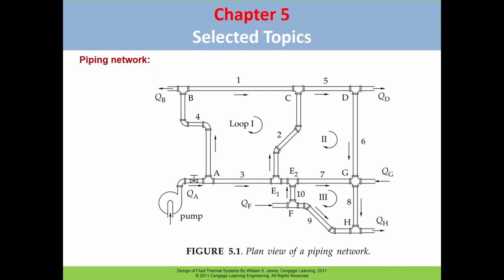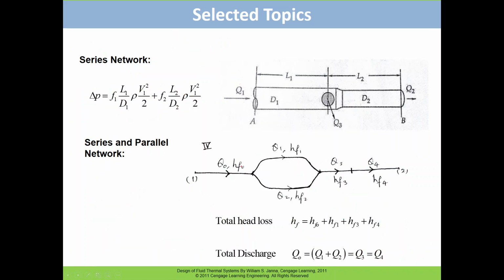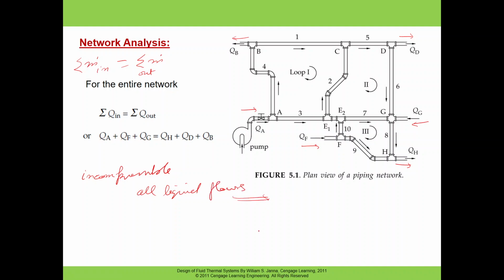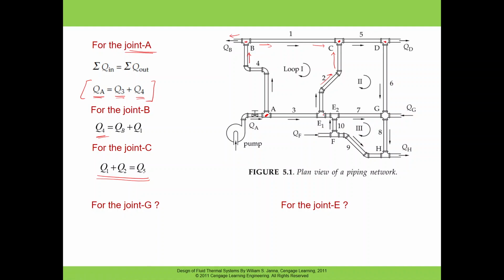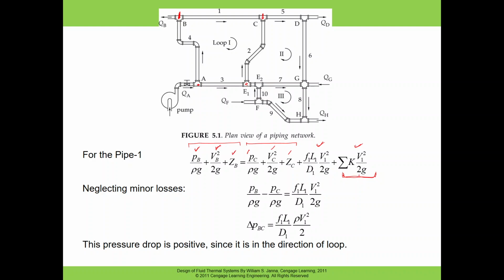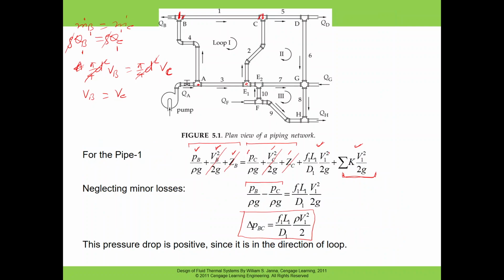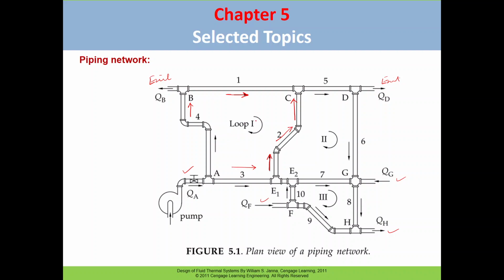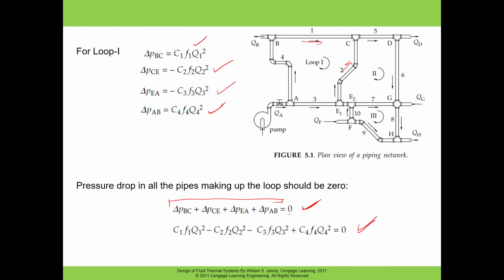Chapter 5 Part 1